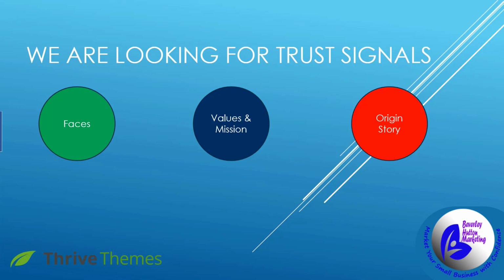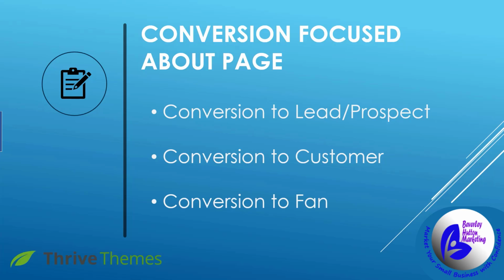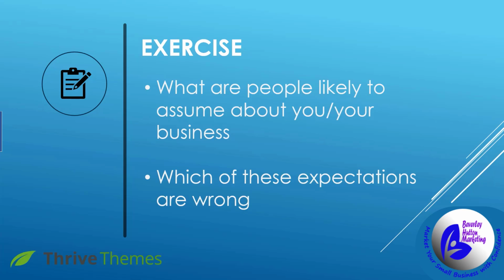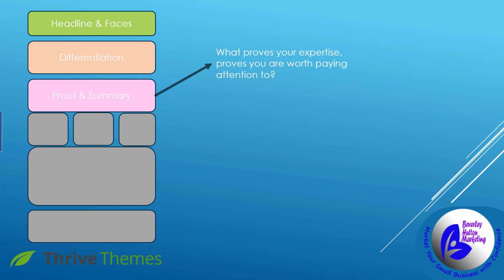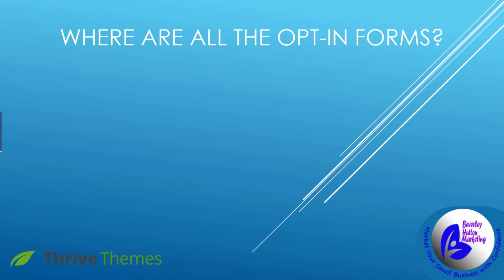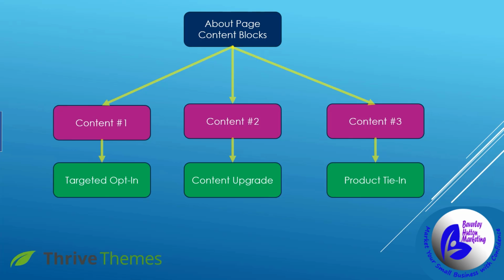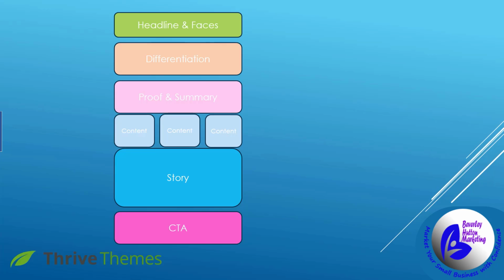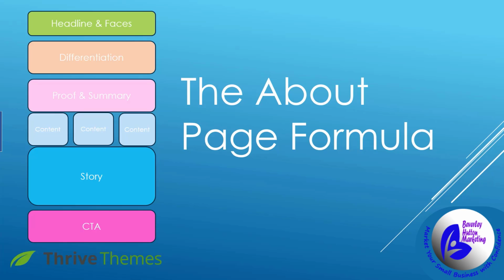The About Page Formula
Why your Website About page is the second most important page on your site, what it needs to contain and why.